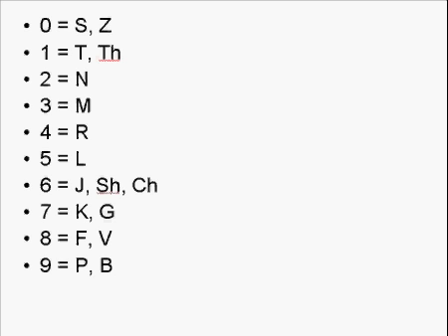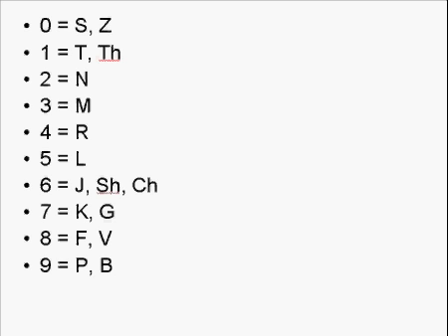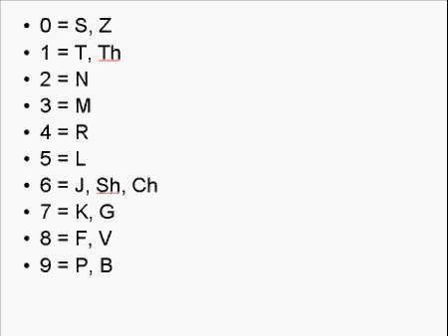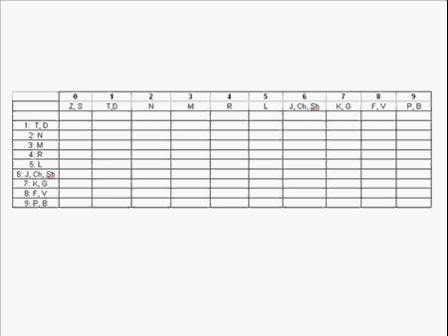Improve your memory, Part 2: The Major System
How to improve your memory using the 300 year old Major System